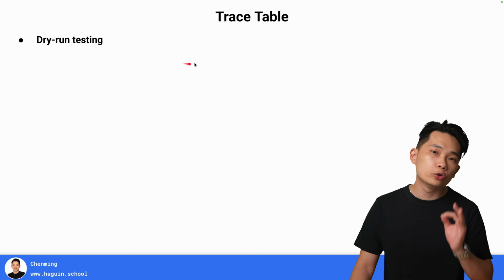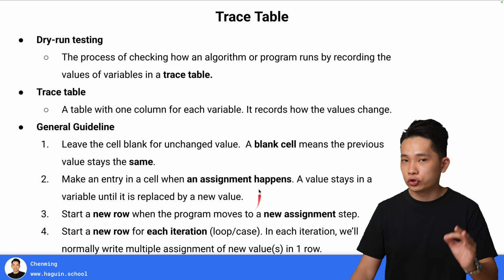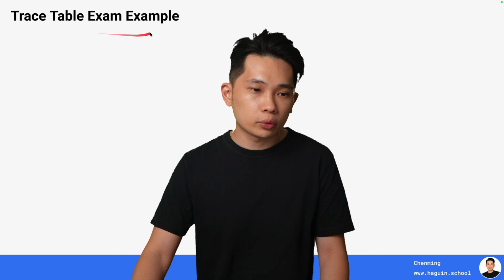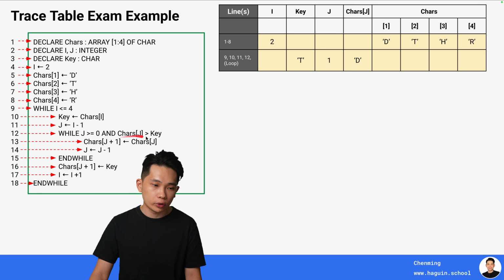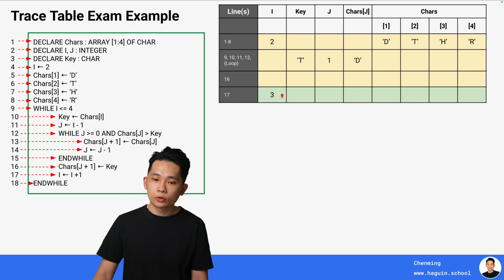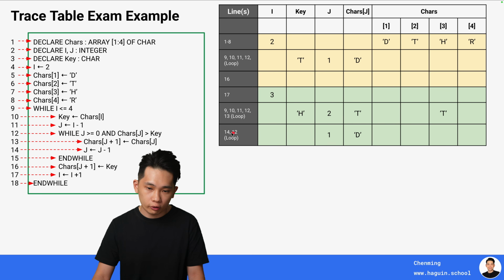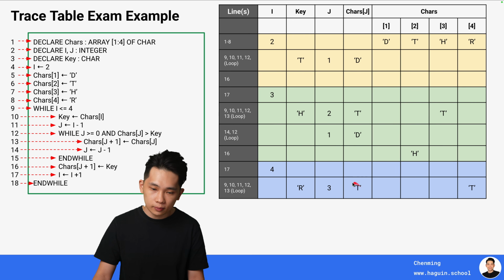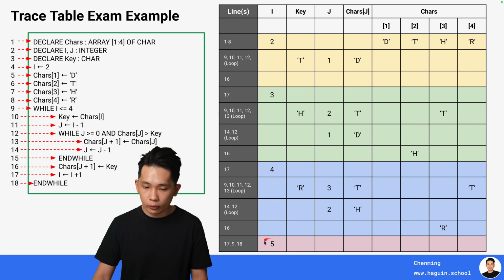Trace Table | Cambridge A Level Computer Science 9618 Paper 2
🚀 Fastest way to score an A or A* in A Level Computer Science

Struggling with trace table questions in Cambridge International AS & A Level Computer Science 9618 Paper 2?

In this video, I’ll show you exactly how to solve trace table exam questions step by step. You’ll learn what a trace table is, how dry-run testing works, when to write a new row, when to leave a cell blank, and how to track variables properly in pseudocode questions.

You’ll learn:
- What a trace table is
- What dry-run testing means
- How to trace pseudocode step by step
- When to create a new row in a trace table
- When to leave a cell blank
- How to use line numbers to avoid confusion
- How to solve a full Paper 2 trace table exam-style question
- Common mistakes students make in trace table questions

By the end of this video, you’ll have a clear method to answer 9618 Paper 2 trace table questions with more confidence.

⌛️ TIMESTAMPS
00:00 - Introduction
00:03 - What You'll Learn
00:15 - General Guideline
01:59 - Tips & Basic Example
03:34 - Exam Example